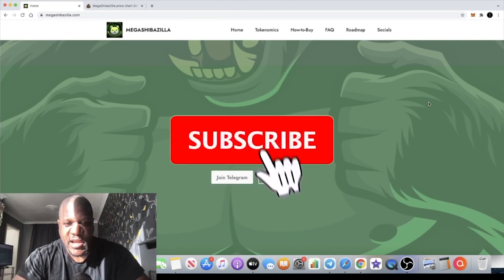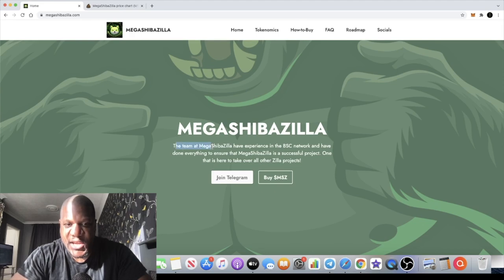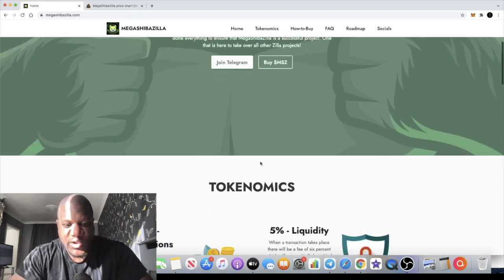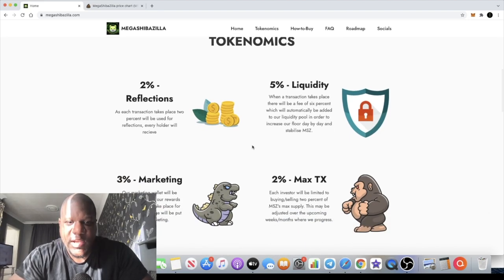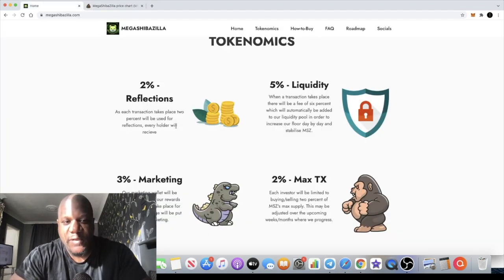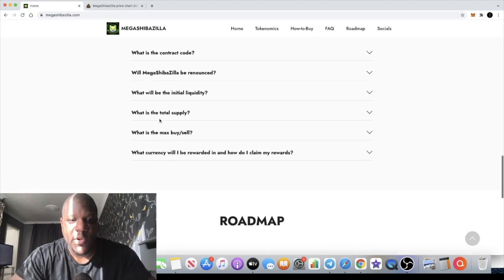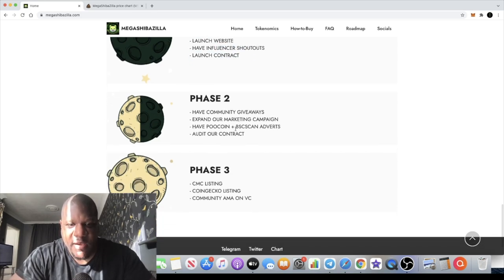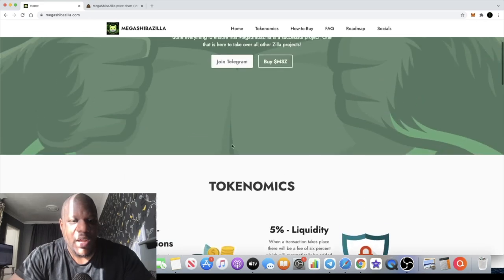MEGASHIBAZILLA $MSZ NEXT MICROCAP MOONSHOT GEM!